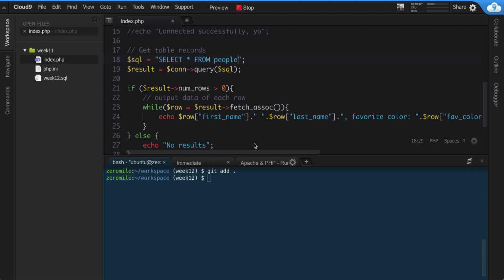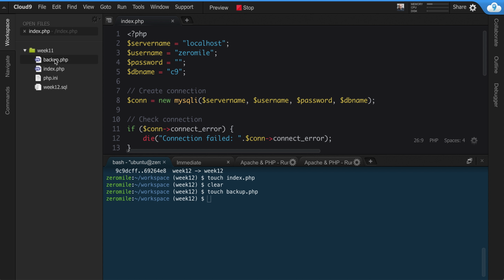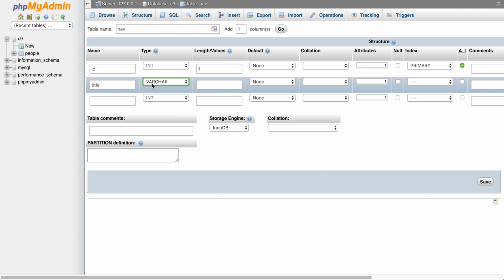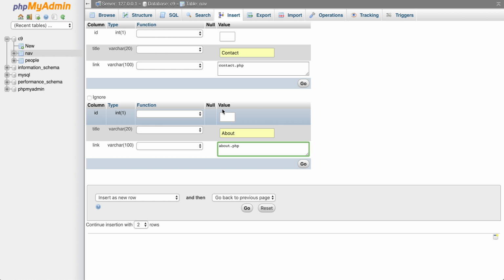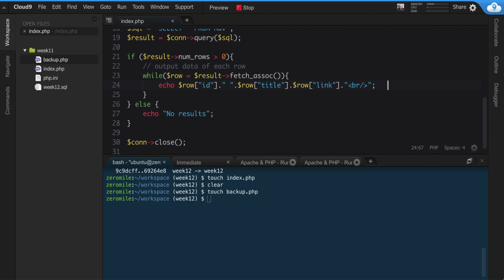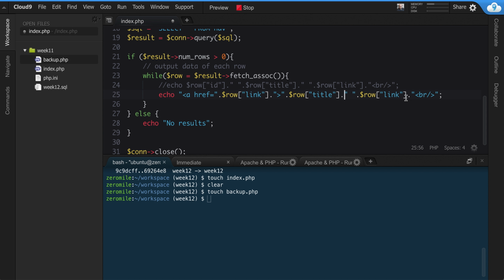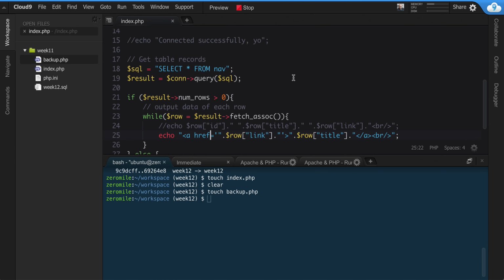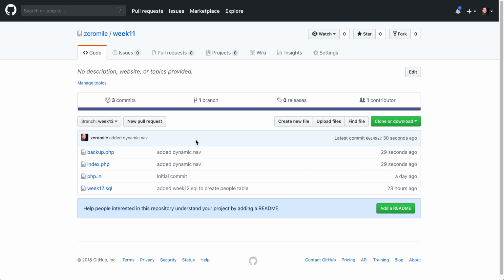AWEB wk11 4 Wednesday(wk12) - Dynamic navigation